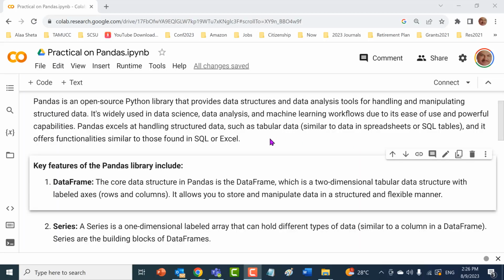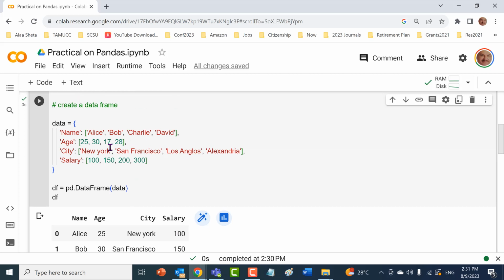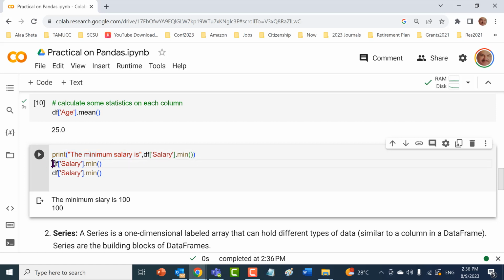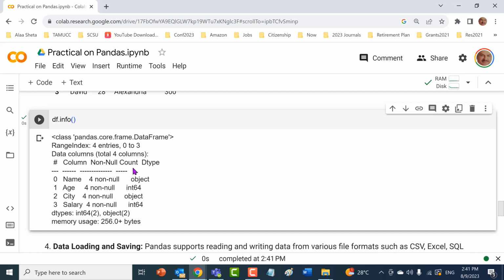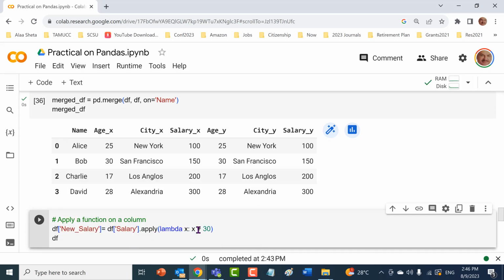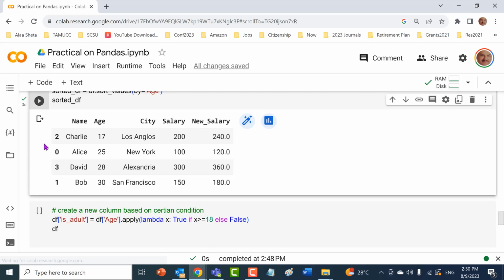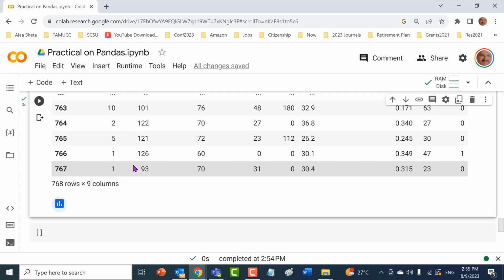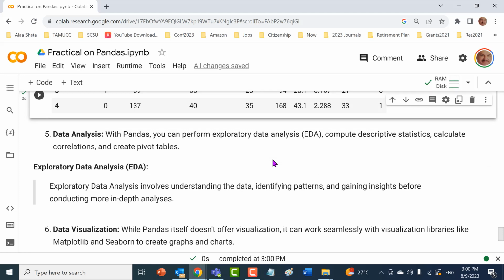Tutorial on Pandas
Tutorial on Pandas in Python